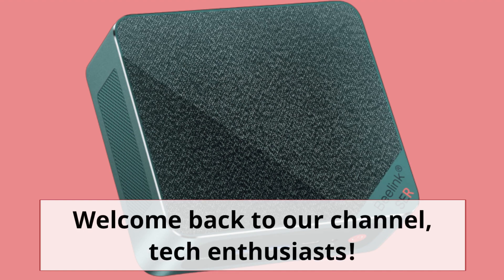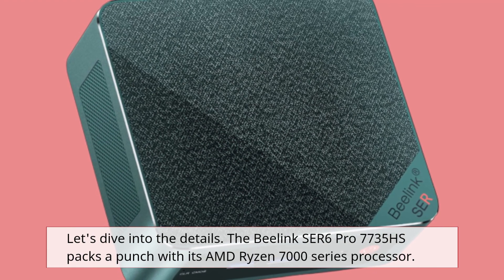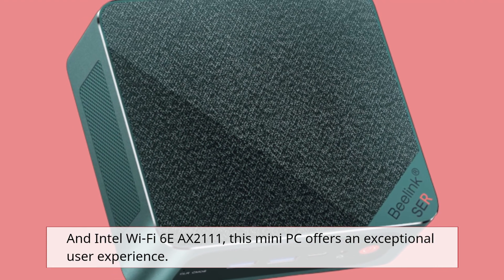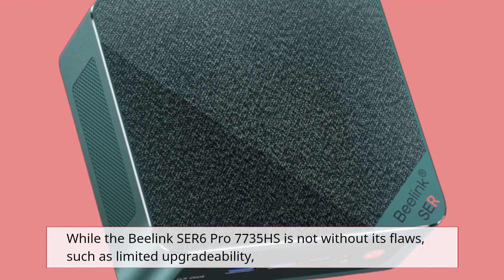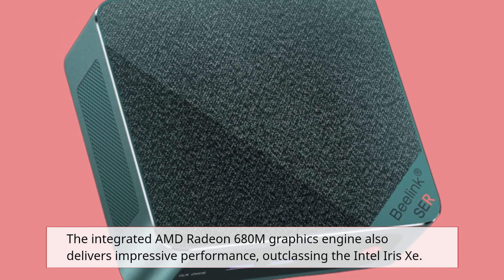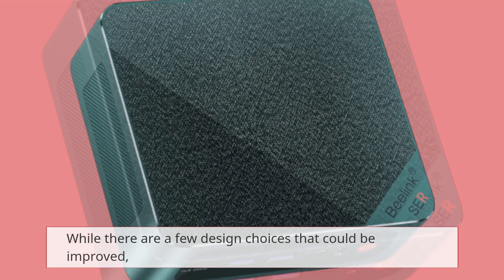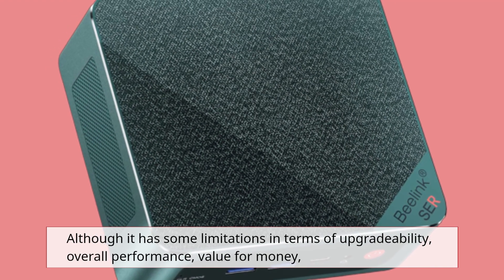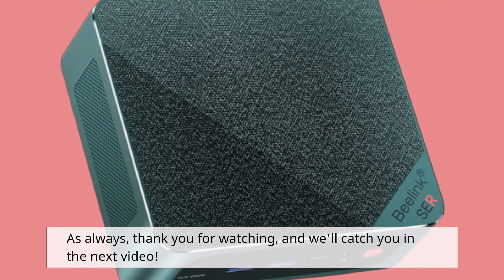Beelink SER6 Pro 7735HS: Powerhouse Mini PC Unleashed! | Review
Amazon Product Name : Beelink SER6 Pro 7735HS

Welcome to our comprehensive review of the Beelink SER6 Pro 7735HS! In this video, we explore the features and performance of this compact yet powerful mini PC. From its sleek design to its impressive hardware specifications, we delve into how the SER6 Pro 7735HS excels in providing a seamless computing experience. Join us as we examine its speedy processor, ample storage options, and versatile connectivity. Whether you're a professional in need of a reliable workstation or a home user looking for a space-saving solution, this review will help you determine if the Beelink SER6 Pro 7735HS is the right mini PC for your needs.